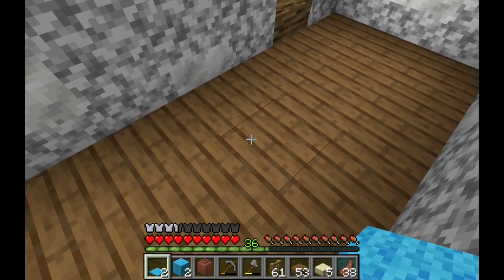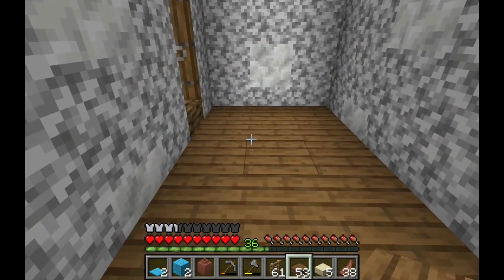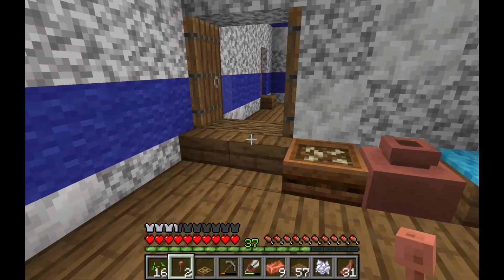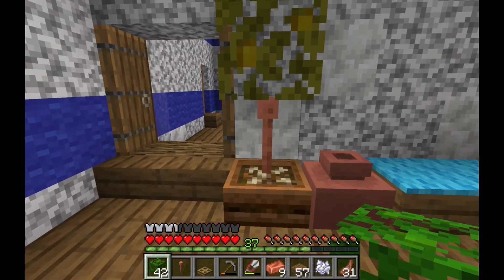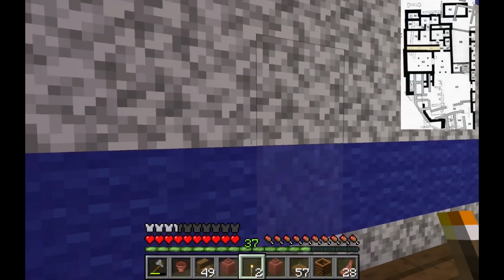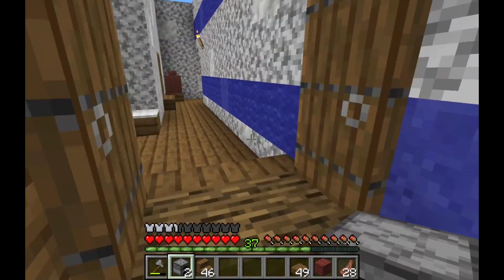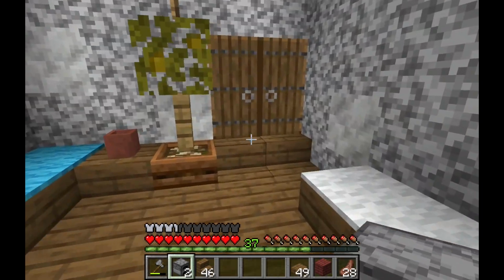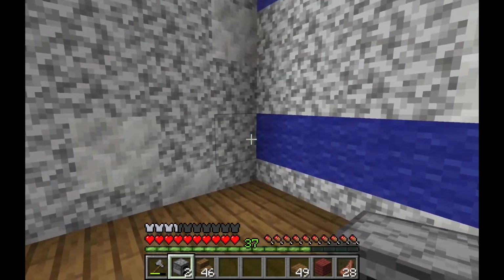An Archaeologist Plays Bronze Age Minecraft S01e18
*I know about terrafirmacraft, vintage story and all the others, please stop suggesting them*

In this episode we finish the first story of the Southwestern building. The eighteenth episode in my lets play series where we play Minecraft like it is the Bronze Age of ancient Greece (3000bce-1150bce).

Part roleplay, part educational, and all done with my particular brand of flair!